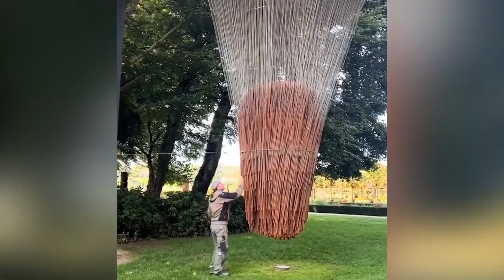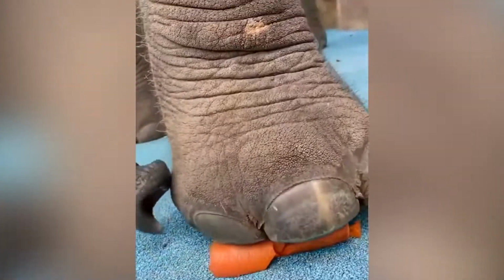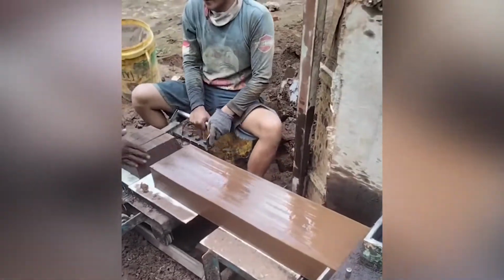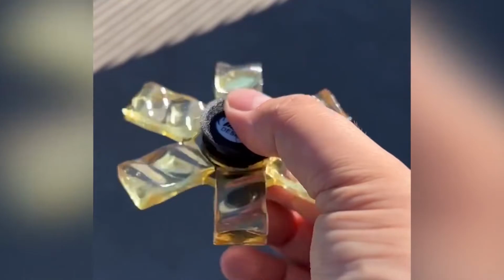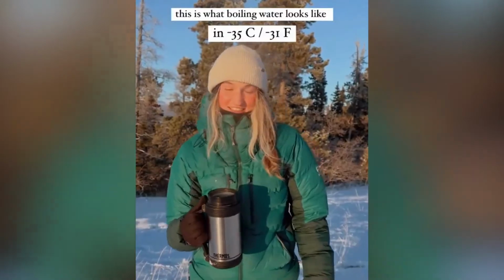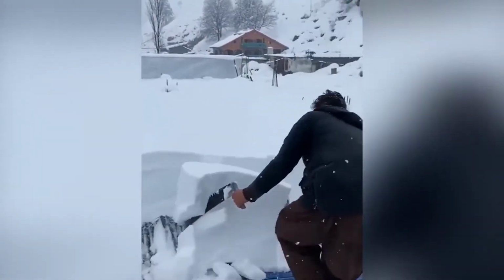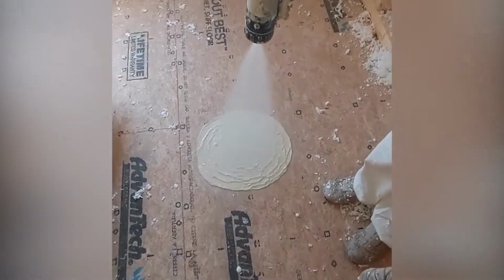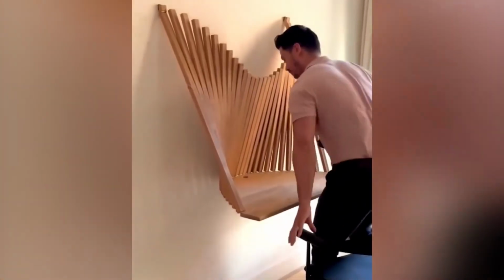Amazing People Who Have Skills and Talent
People Who Have Skills and Talent